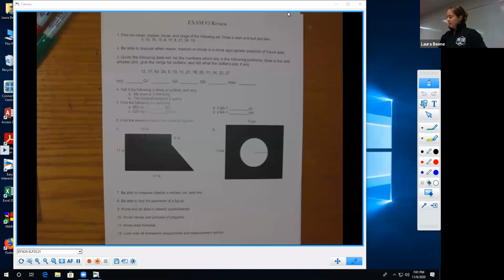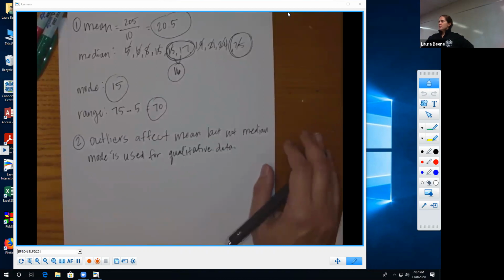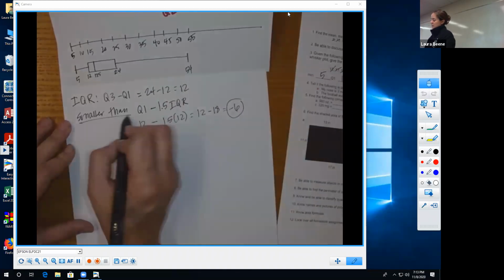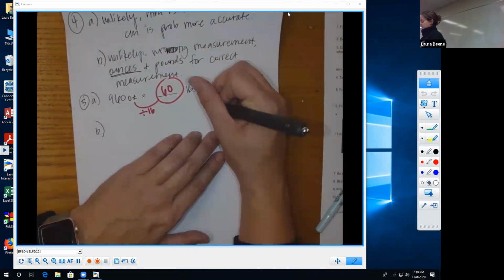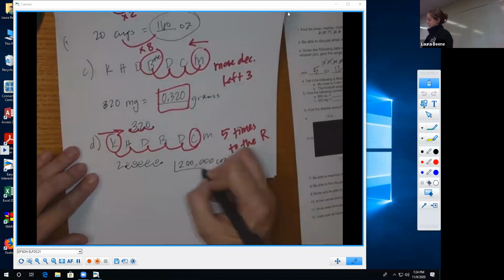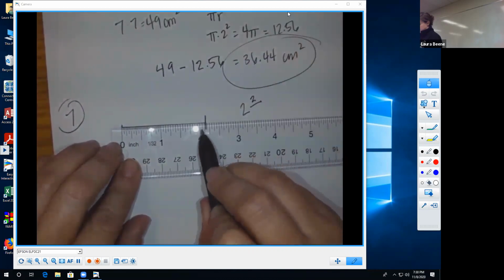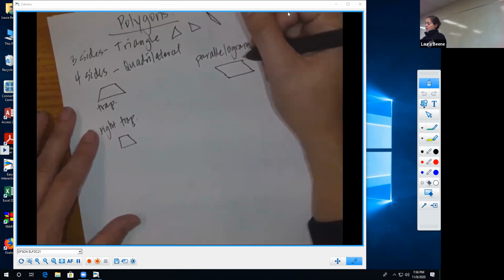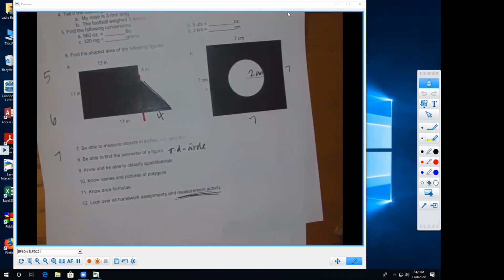Math 1351 Exam #3 Review